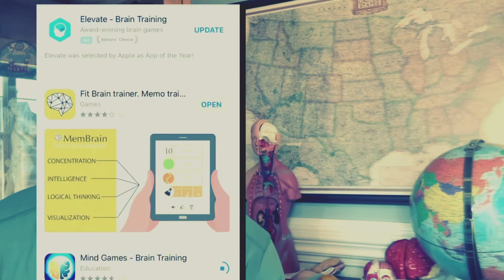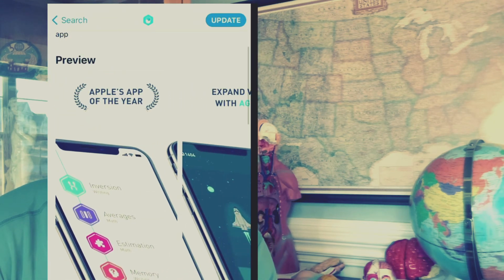Brain Injury Mobile Apps, Episode 9 Brain Injury Awareness Month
March is Brain Injury Awareness Month!
Follow my next 31 days as I run a 5K a day and provide a TBI tip to help bring awareness and assist those recovering from a TBI.

Learn about mobile applications they can help you strengthen your brain as you help the brain conduct brain plasticity after a brain injury.

TBICoE Research

TBICoE supports a multi-center network of military treatment facilities and Department of Veterans Affairs medical centers with TBI education and research initiatives. The mission of the research branch at TBICoE is to support this network in developing and conducting clinical investigations in TBI. TBICoE's extensive internal and external collaborations allow for clinical innovation and research along the entire continuum of care of TBI: from initial injury, whether in-theatre or outside of theater, through medical evacuation to acute and post-acute medical settings, rehabilitation, and ultimately a return to family, community and work or continued duty.